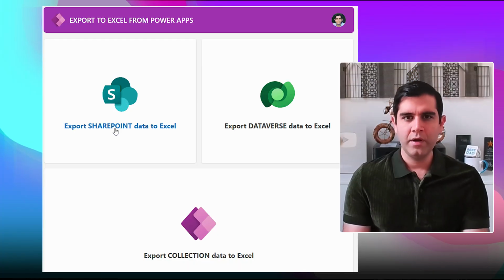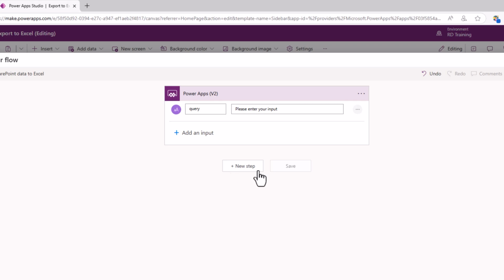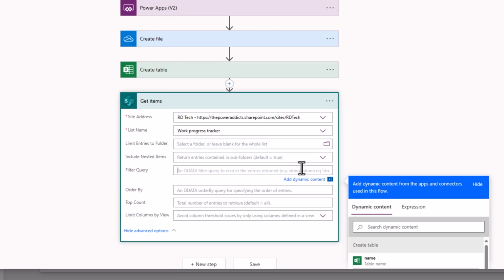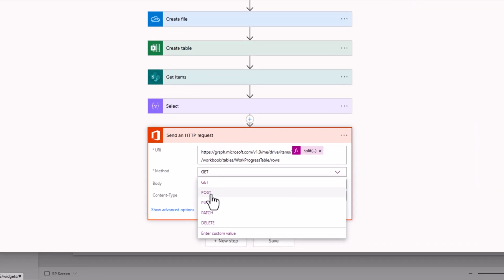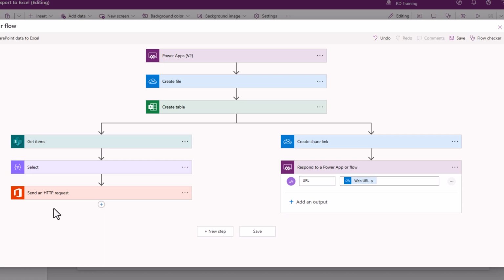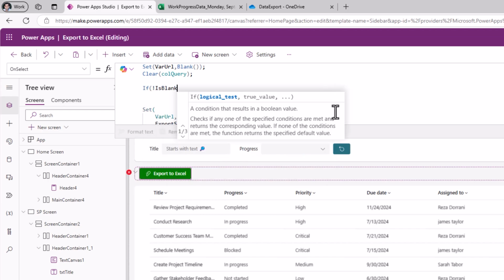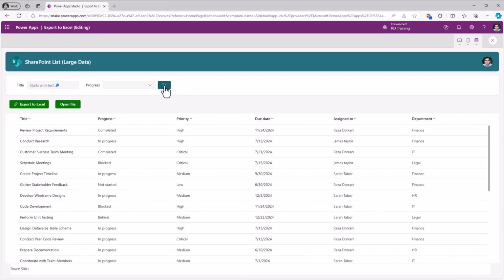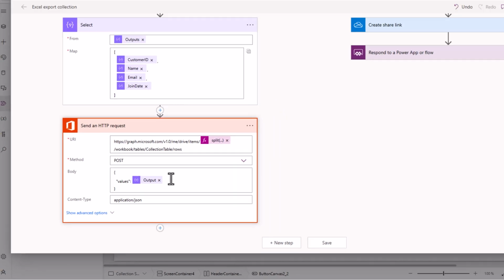Quickly Export Large Power Apps Data to Excel Using Power Automate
In this video, you will learn how to quickly & efficiently export large data from Power Apps to Excel using Power Automate. We'll use SharePoint, Dataverse, and Collections as data sources in PowerApps, and leverage Power Automate flow for a seamless and highly performant export process.
Power Apps will dynamically pass the query context to Power Automate, which handles the data extraction and export to Excel. This technique ensures both efficiency and speed, allowing users to work with large data effortlessly. Users will receive a direct link within Power Apps to open the exported Excel file.

Learn how to:
✔️ Export large datasets from Power Apps to Excel.
✔️ Dynamically pass query data from Power Apps to Power Automate.
✔️ Graph API to export data to Excel in one go!

⬇️ Download the solution shown in video
➡️ The link is in Community Tab for Channel Members (Gold 🥇 OR Silver 🥈)

Table of Contents:
00:00 - Introduction to Quickly Export Large Power Apps Data to Excel Using Power Automate
00:31 - Export SHAREPOINT list data from Power Apps to Excel
08:07 - Export to Excel using Graph API (Single action) in flow
16:50 - Export to Excel from Power Apps with Filter Query
22:32 - Export DATAVERSE data in Power Apps to Excel
23:42 - Export COLLECTION data in Power Apps to Excel